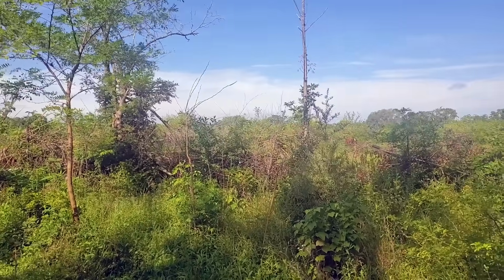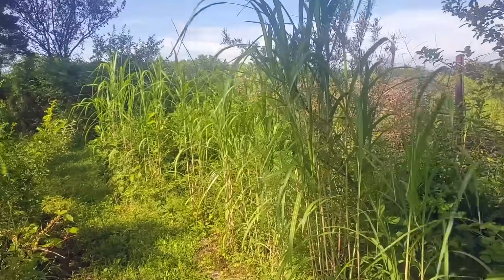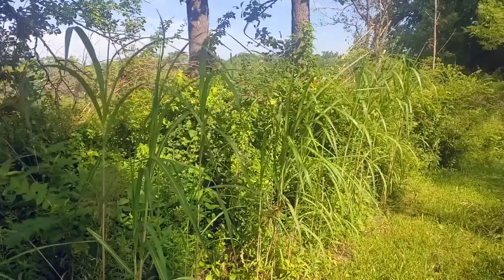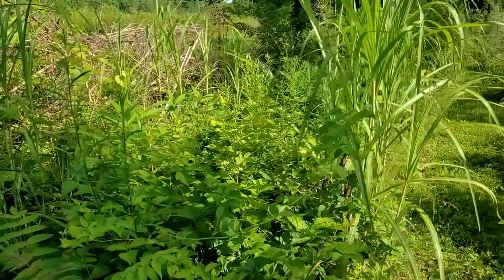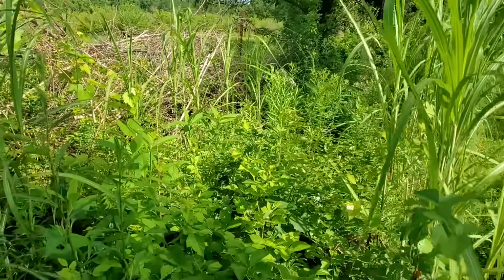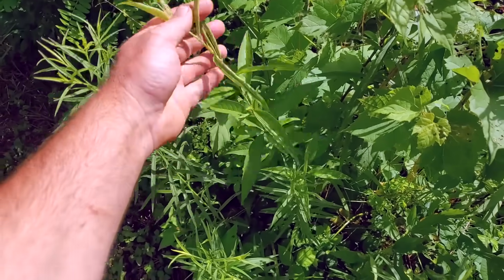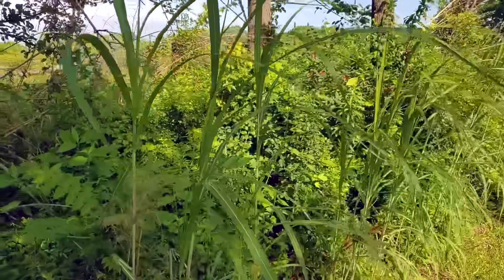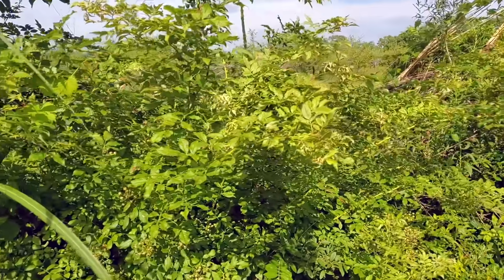Plant Solutions to People Problems - Mid Season Update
Happy growing!